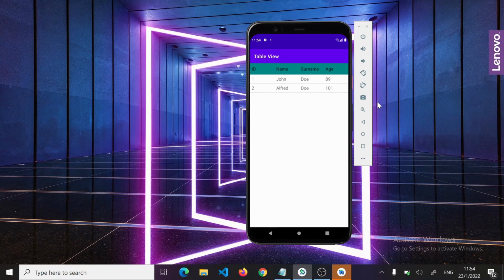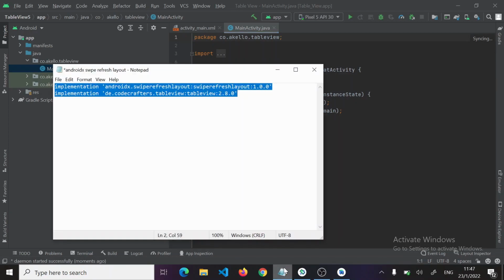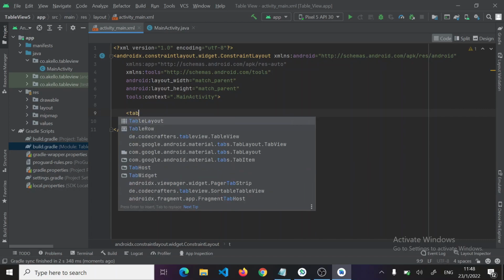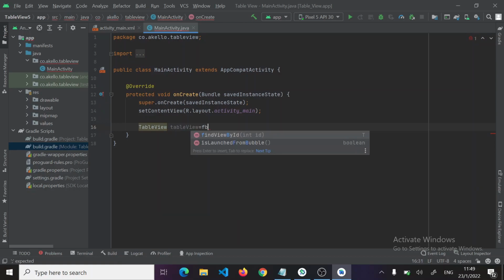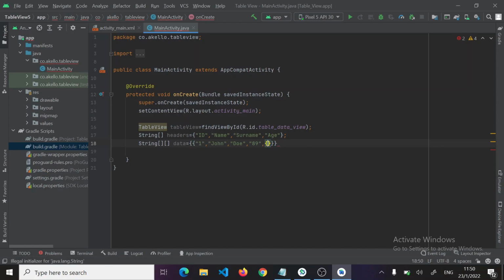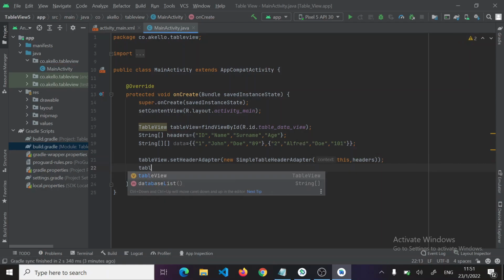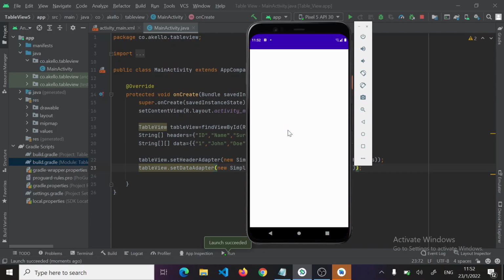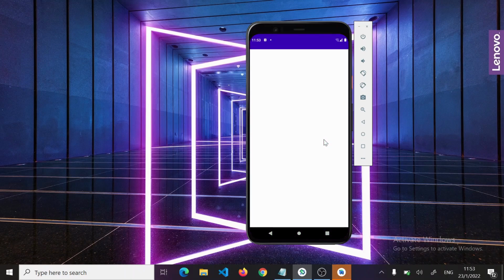How to display data in a table in android studio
How to display data in a tabular fashion like in html using Android Studio